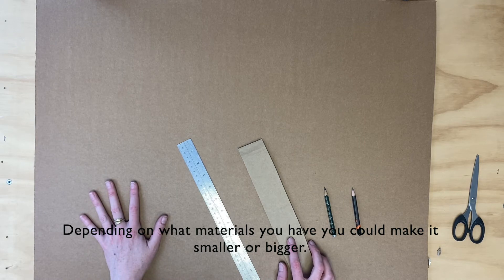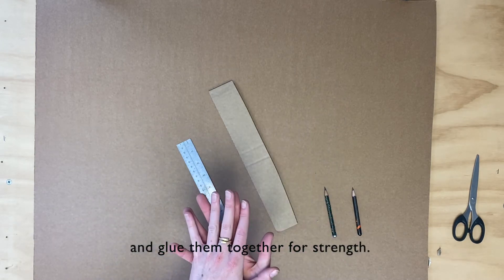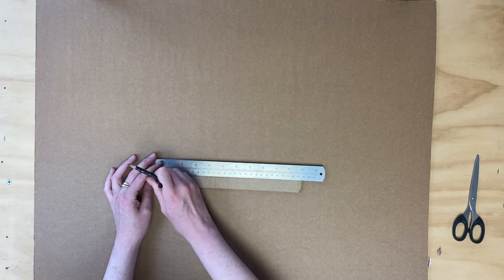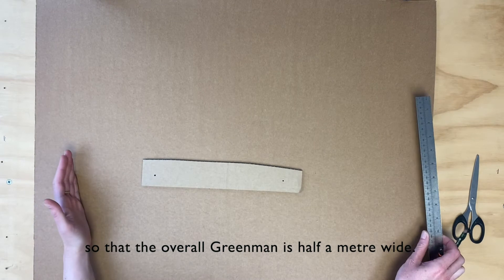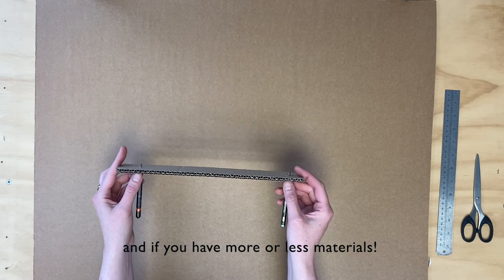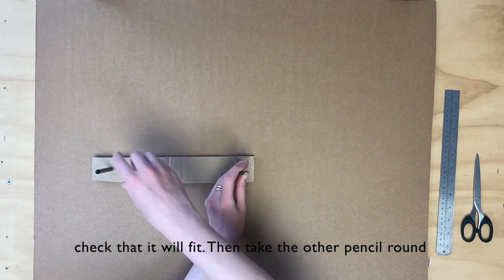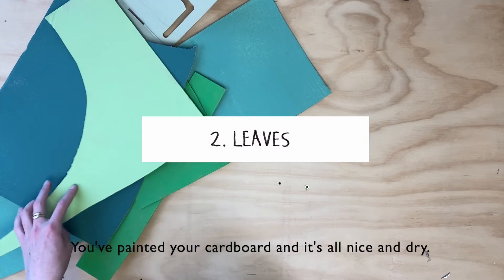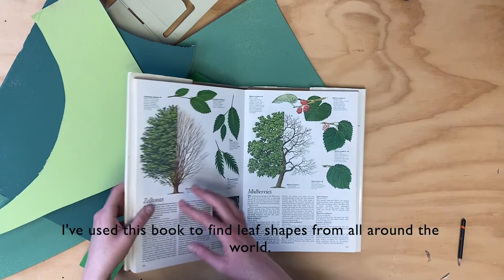How to Make a Green Man Parade Puppet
The Queens Baton Relay is coming to Redcar!

On the 14th July at 9am a special Event will mark the 16th official Queen’s Baton Relay as it visits Redcar Esplanade as part of its epic journey across the Commonwealth.

We are planning a creatively warm welcome and we need your help!

Birmingham 2022 is staging the 16th official Queen’s Baton Relay that is now on its 294 day long journey visiting all 72 nations and territories across the Commonwealth.
This collective journey will ignite hope, solidarity and collaboration, as it connects communities, embraces unique cultures and shares inspirational stories.

Working with local school children, we have created some downloadable activities to enable anyone and everyone to join in the fun.

Simply click on the link, follow the instructions, and get creating your own masterpiece!